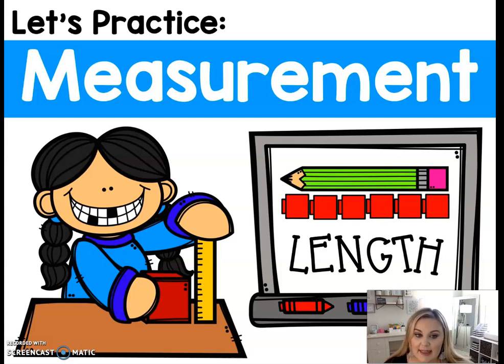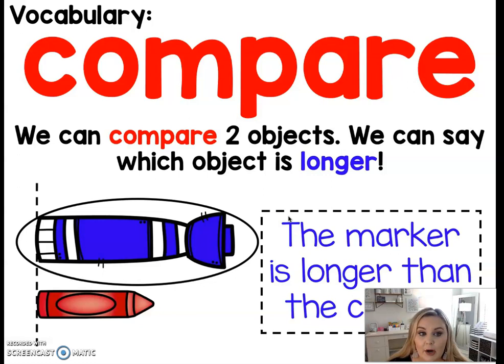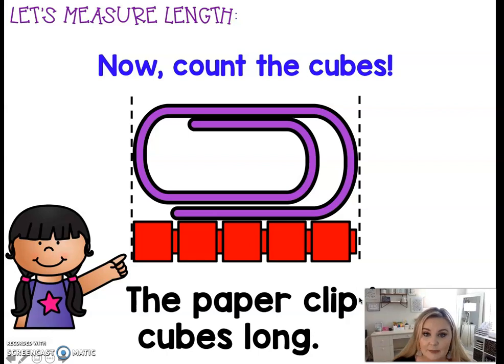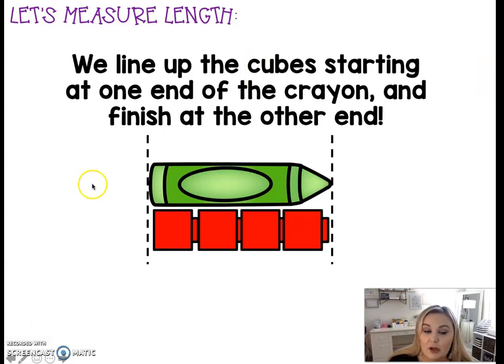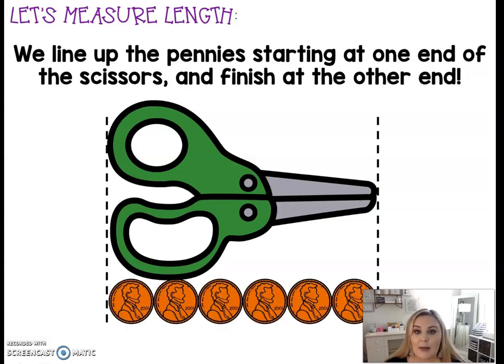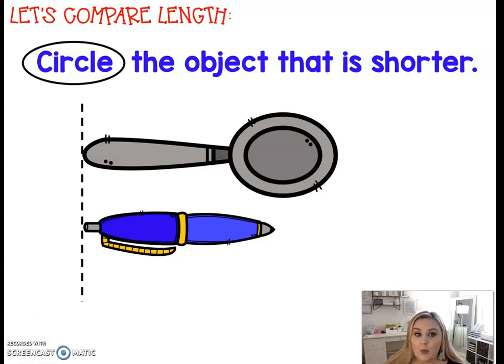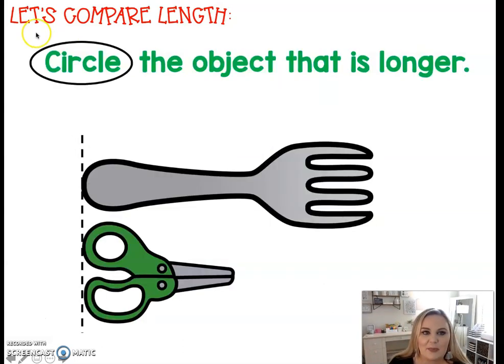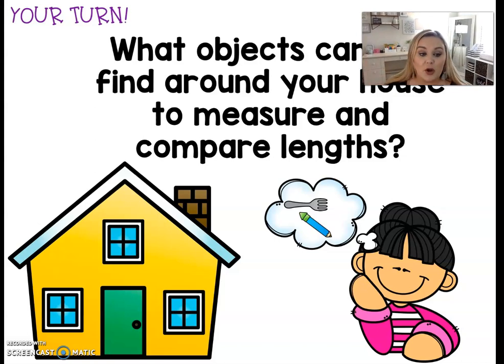Measurement Video Lesson- Length